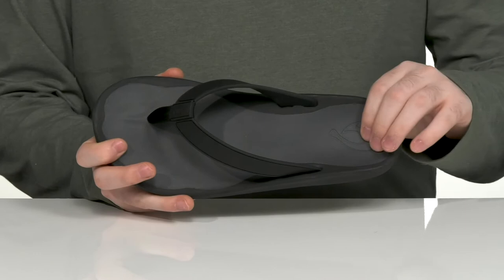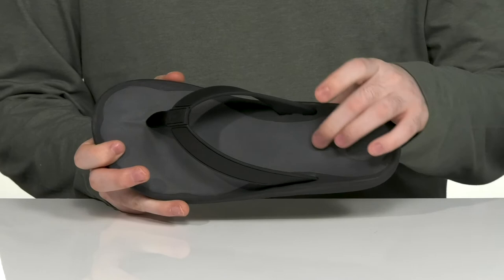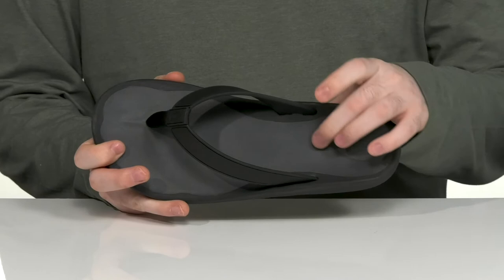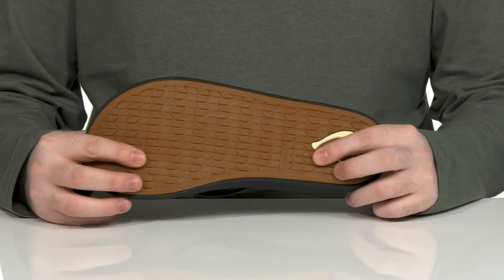OluKai Koko'O SKU: 9599000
The OluKai&trade; Koko'O Slippers are perfect to wear while lounging at home.
Synthetic upper.
Fabric lining for enhanced comfort.
Water-ready, quick-drying slippers.
Easy slide-in style.
Toe post style.
Dual-density footbed.
Signature brand name logo on the strap.
Lightweight, non-marking 'Wet Grip' rubber outsole.
Imported.